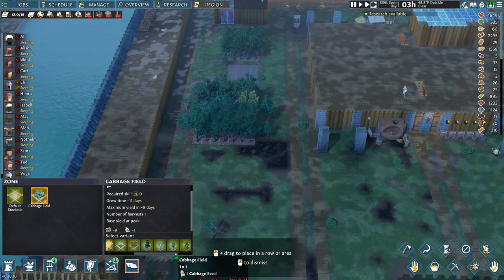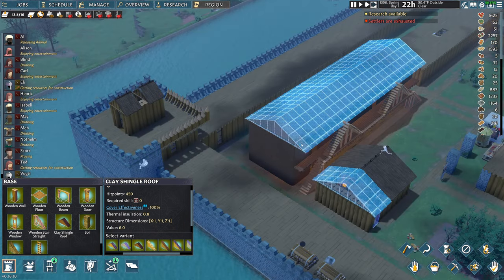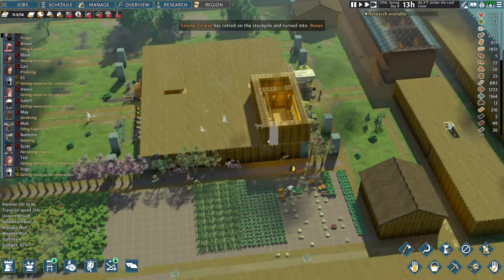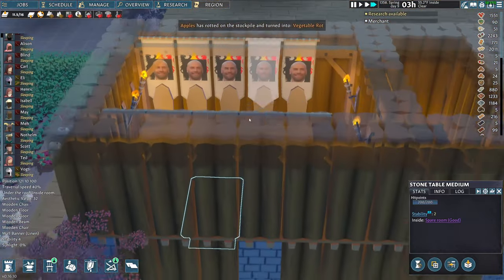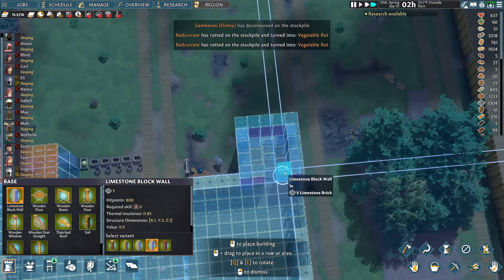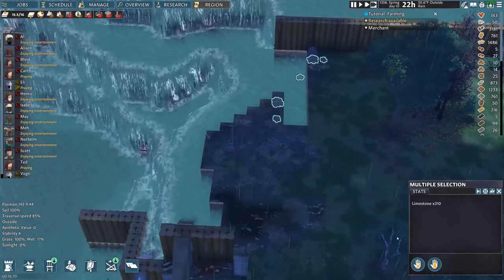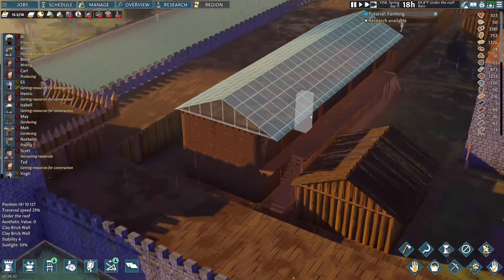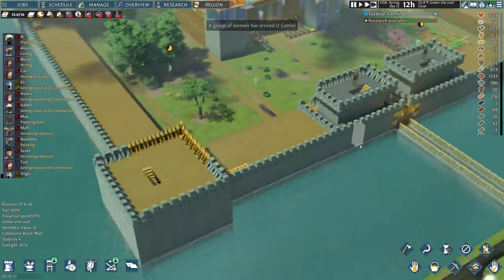Going Medieval: This Castle Is Awesome - Strongvale Castle Ep14